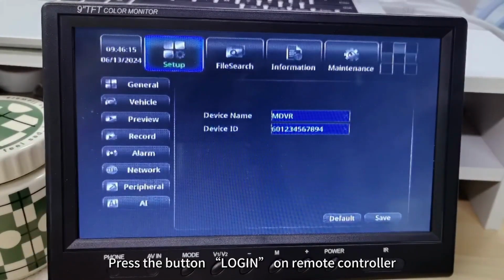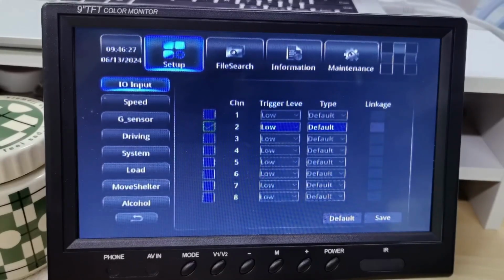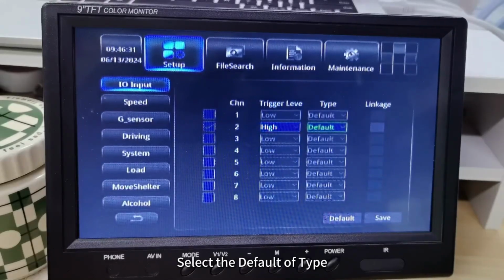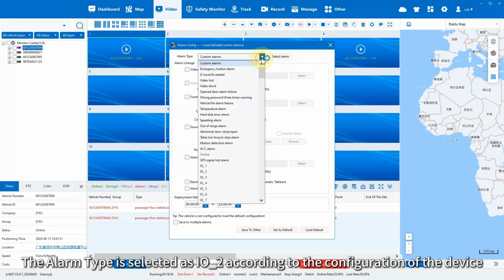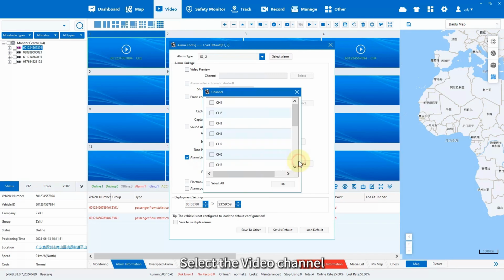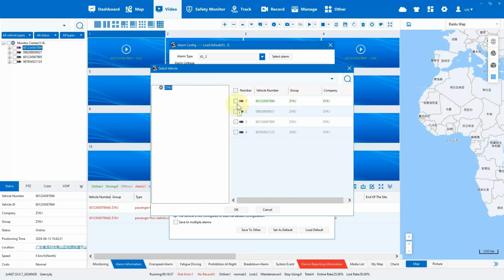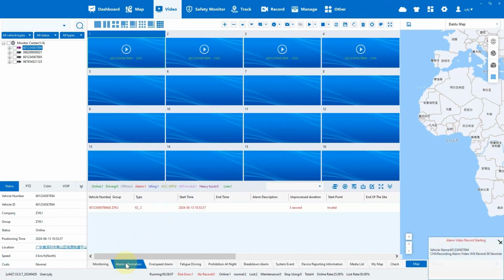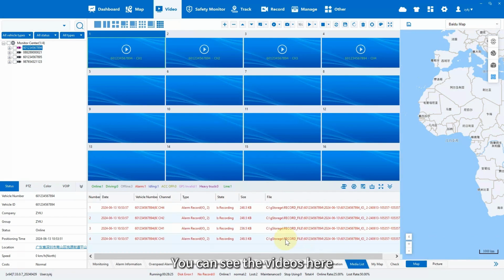Door sensor & MDVR connection and settings and CMSV6 platform linkage Demo Video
This tutorial video provides a step-by-step guide tailored for security professionals and fleet managers. Learn how to seamlessly set up door sensors and MDVR to communicate effectively with each other and integrate smoothly with the CMSV6 platform for centralized monitoring and data management. Ideal for system integrators and technicians, this demonstration ensures you leverage integrated solutions for enhanced security monitoring and operational efficiency.

to send us your inquiry and start optimizing your fleet management today with Ultravision!